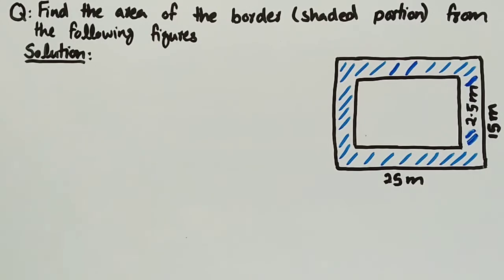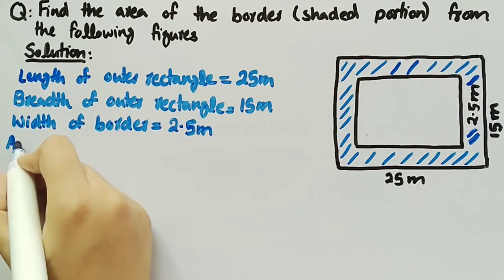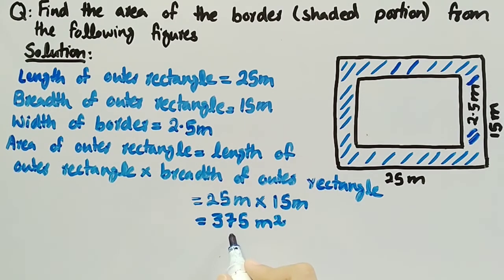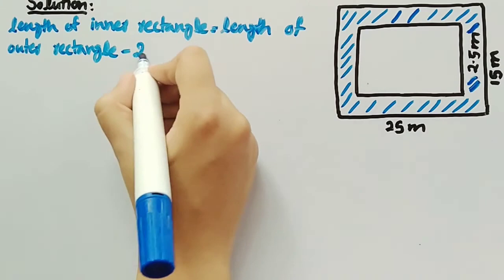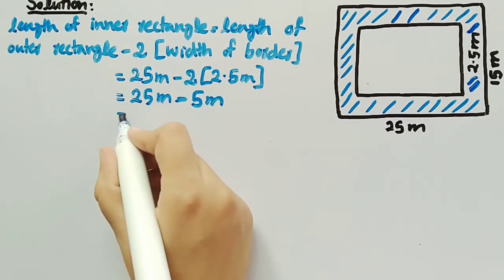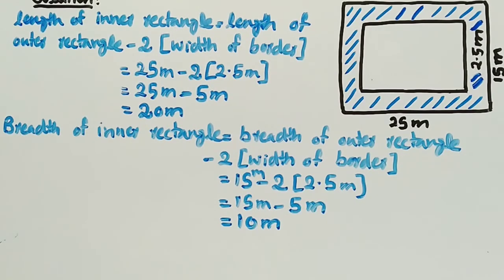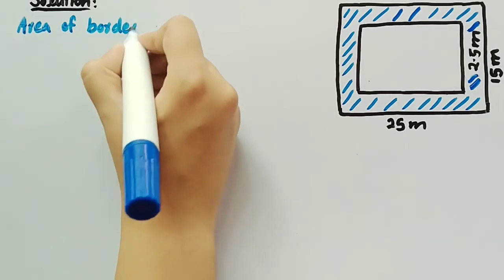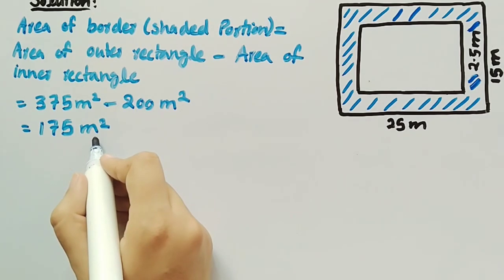Area of Border of Rectangle | Perimeter and Area | Pythagoras Math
In this video of Pythagoras Math we discussed an important topic of perimeter and area that is to  Find the area of the border (shaded portion)